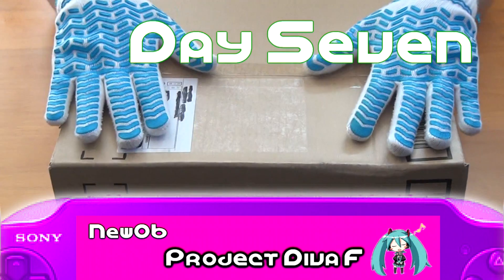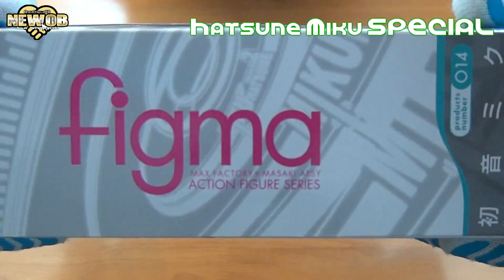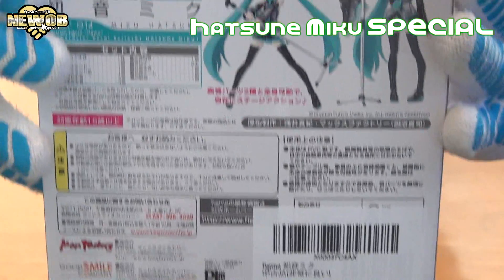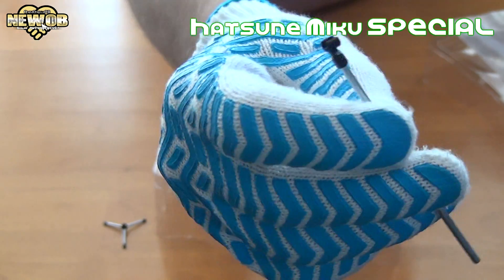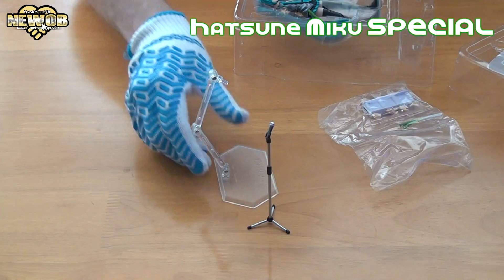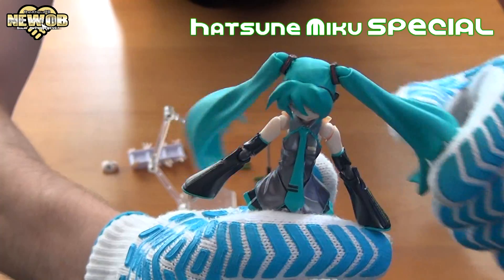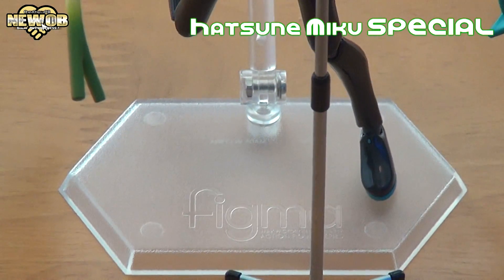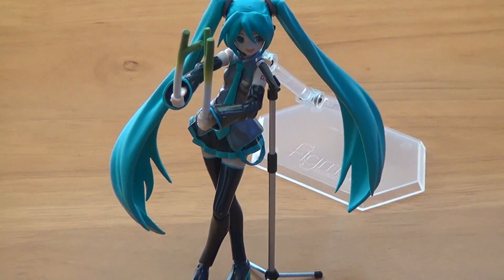Hatsune Miku Figma Action Figure Series 014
Today we unbox an action figure of Hatsune Miku from vocaloid. This figurine come with a mic and some other cool accessories.